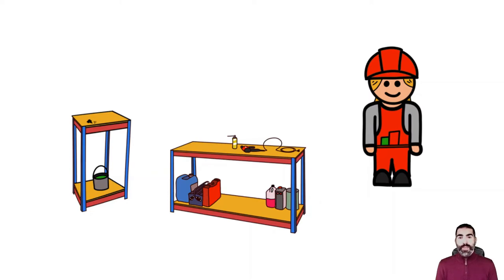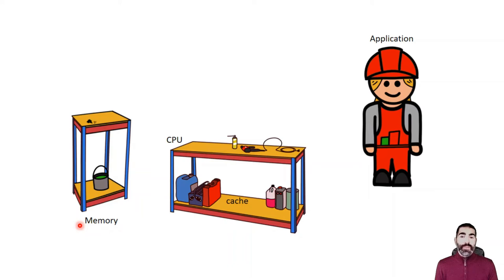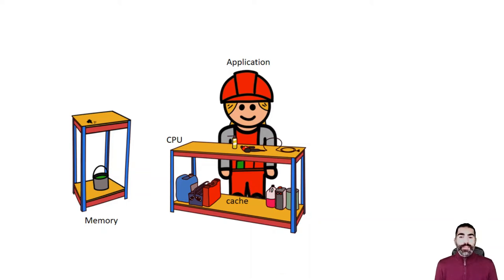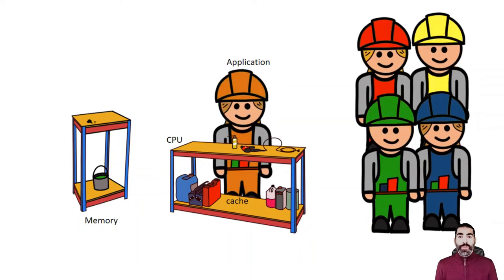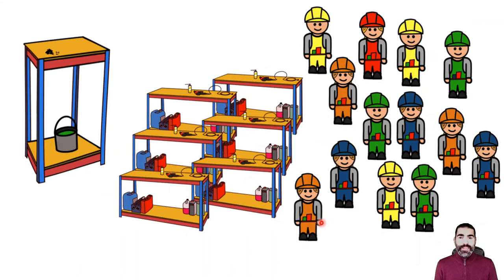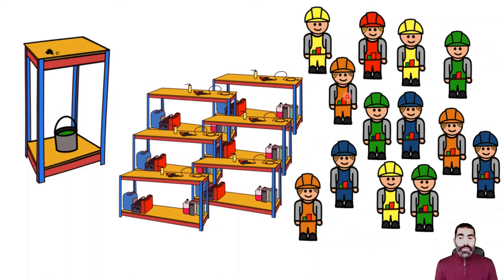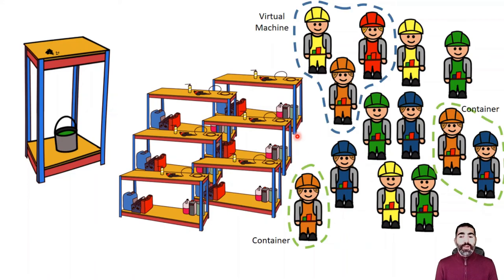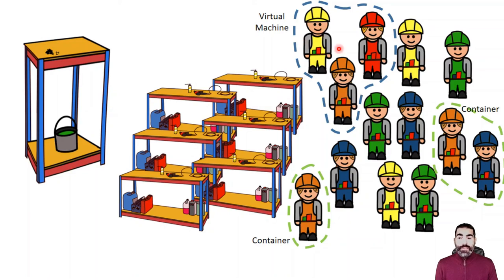How do schedulers work?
In this info pill we see how schedulers work and why do we want this inneficient behavior.